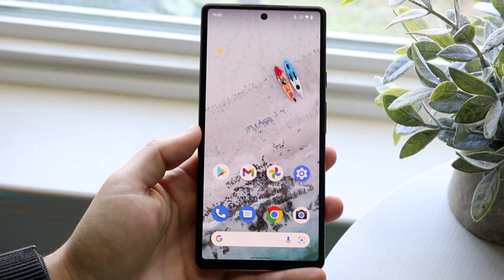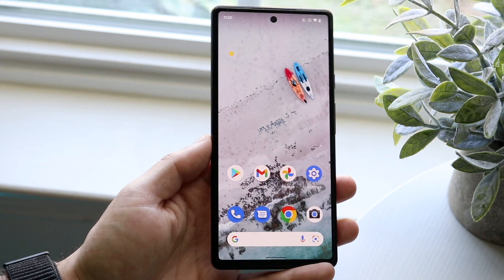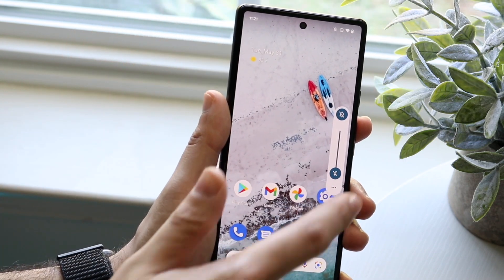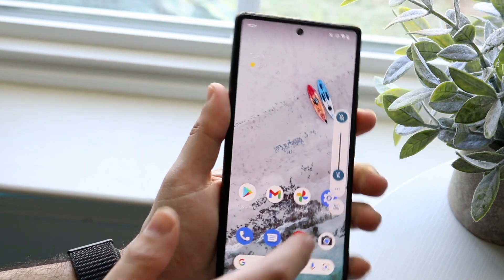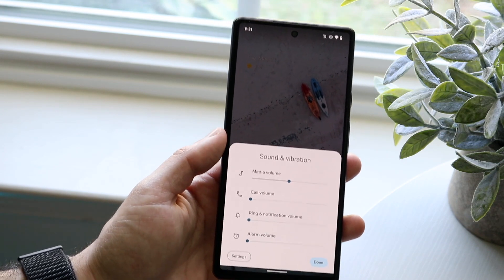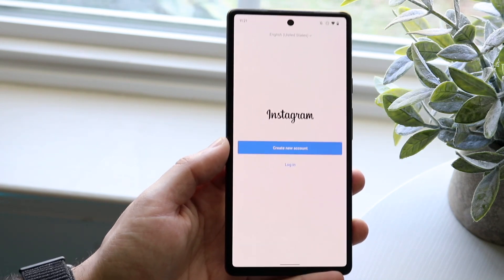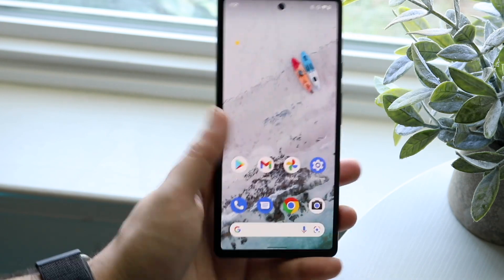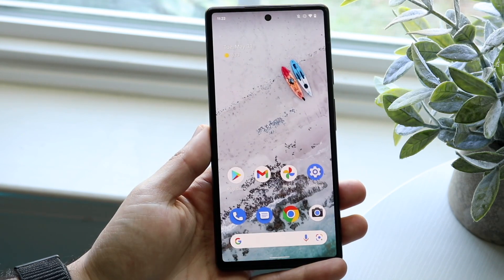How To FIX Android Videos Sound Not Working! (2022)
Here is exactly How To FIX Android Videos Sound Not Working! (2022)